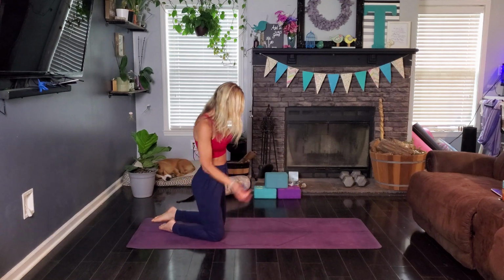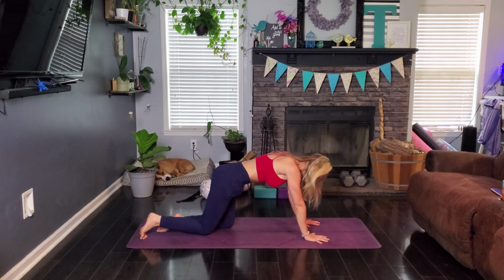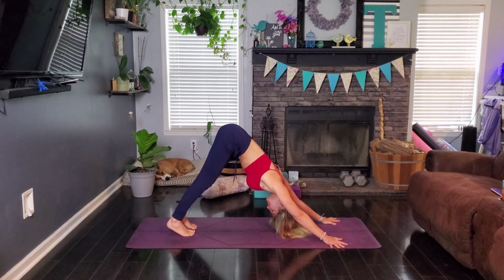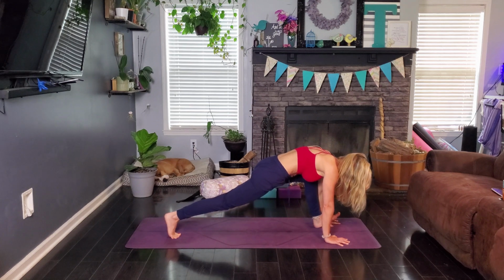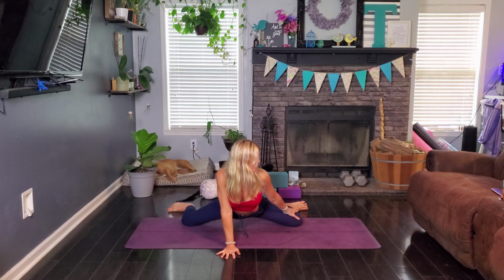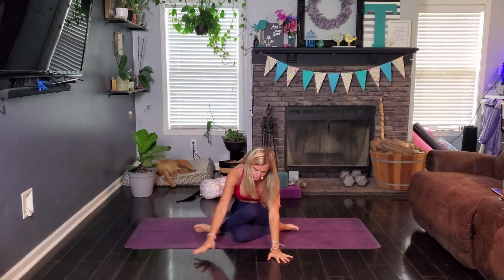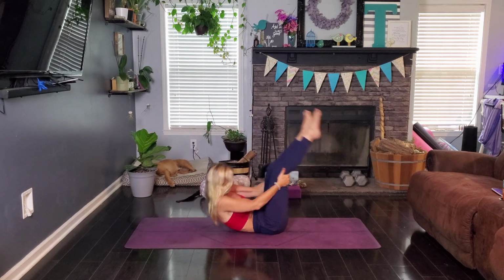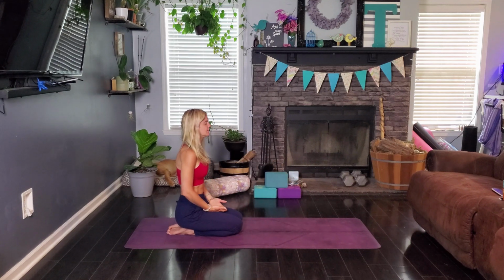Deep Yoga Stretch for your Full Body | Yoga for the Whole Body | Yoga with Stephanie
Hey my healthy friend,

✤ Welcome to “Yoga with Stephanie”

You’re definitely in the RIGHT place if you’re looking for the best Yoga tips to brighten your day. I bring you yin yoga, vinyasa yoga, hatha yoga, kundalini yoga, restorative yoga, ashtanga yoga, yoga education, health tips and MORE. I believe you will find a lot of tips for your healthy life…

👉👉I am a 200-hour Registered Yoga Teacher. My purpose is to help empower people by creating self-belief and good habits. I love yoga and I love to have fun while treating my body correctly. So yes, we will have fun and we're gonna try to find that inner child inside of you.

⭐⭐ Hello there! Thanks so much for joining me on the mat today. Today's flow is going to be all about getting that nice, deep stretch for our entire body. I really hope this flow helps to loosen you up and leaves you feeling fantastic!!

⏰ Video Duration: 00:30:51

Please consult with a physician before beginning any exercise program. By participating in this activity, you acknowledge that this exercise is a physical discipline that requires a certain amount of mental concentration and physical strength and endurance and that you must be in good health to participate. You agree to work according to your own limitations and take full responsibility for your own safety and well-being. By participating in this activity, you agree to listen to your body at all times and never do anything that causes pain. You acknowledge that participation in this activity exposes you to a possible risk of personal injury. You are fully aware of this risk and hereby release Yoga with Stephanie aka Stephanie Terrell from any and all liability, negligence, or other claims, arising from, or in any way connected, with your participation in this activity. ⚠️